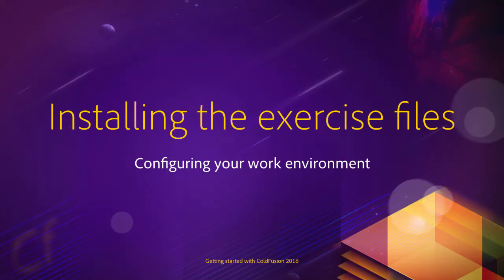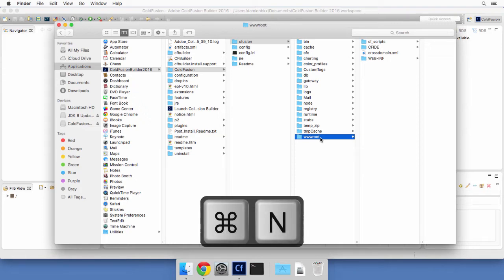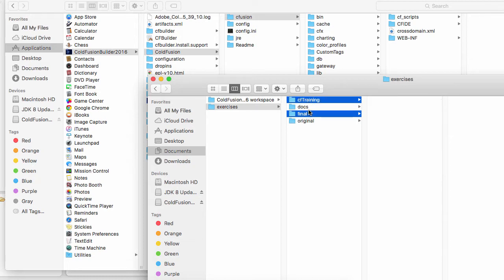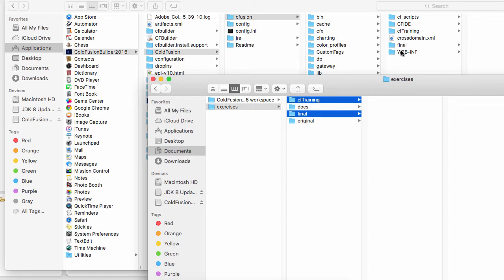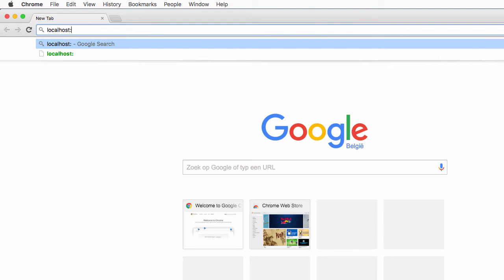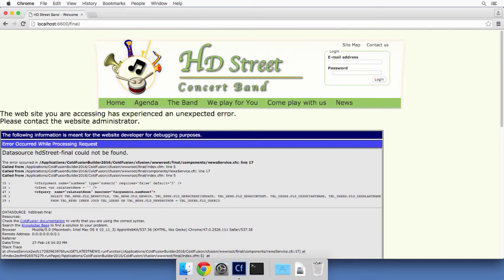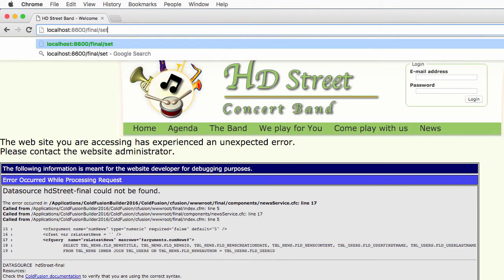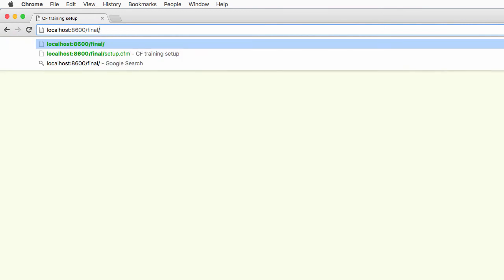02 Configuring your work environment ## 04 Installing the exercise files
This video shows you how to install the exercise files that
you will use throughout this training.